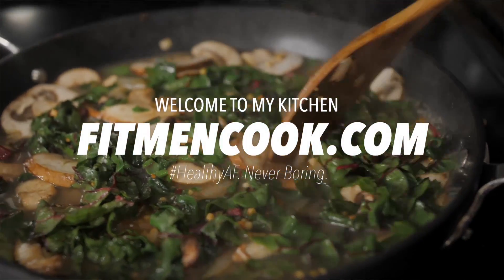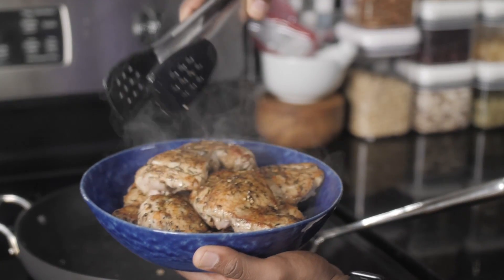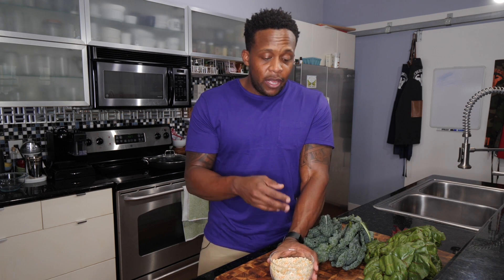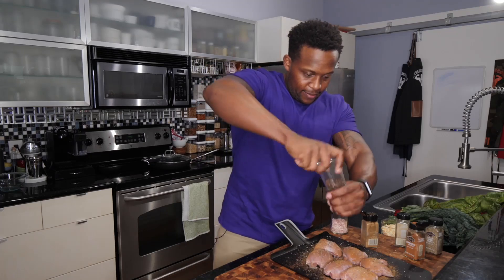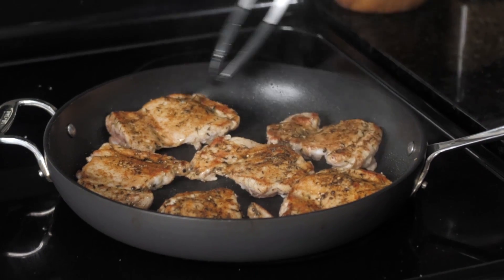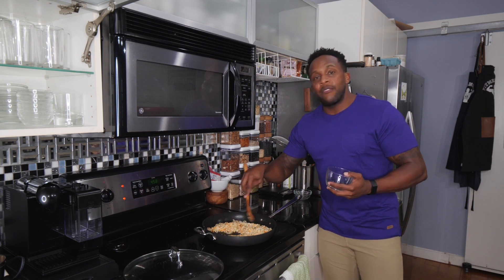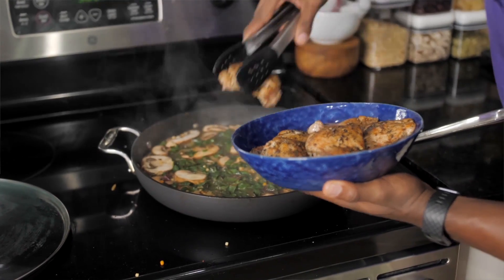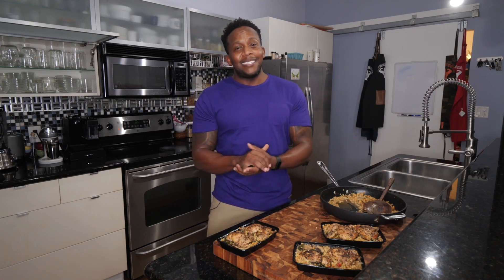Meal Prep - Easy Chicken Couscous Recipe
In today's video, I'll show you how to cook couscous with chicken.